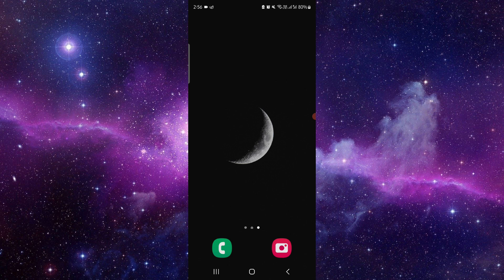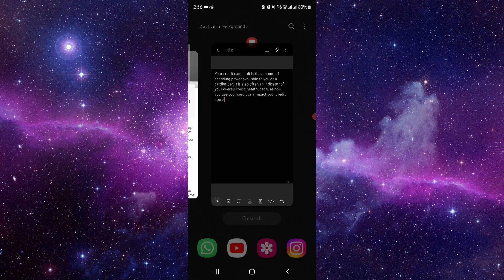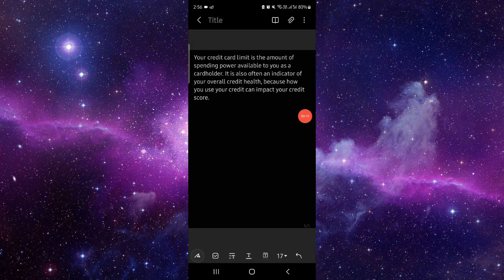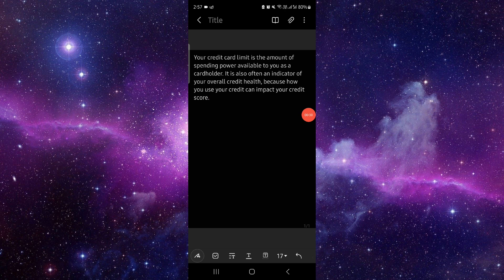✅ How Do I Increase My Wells Fargo Credit Limit? (How To Increase Wells Fargo Credit Limit)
✅ How To Increase Wells Fargo Credit Limit (Easy Guide)

In this video, we provide a comprehensive guide on how to increase your Wells Fargo credit limit. Follow along to understand the steps and tips for successfully requesting a credit limit increase.

Key Learning Points:
• Steps to increase Wells Fargo credit limit
• Tips for successful limit increase